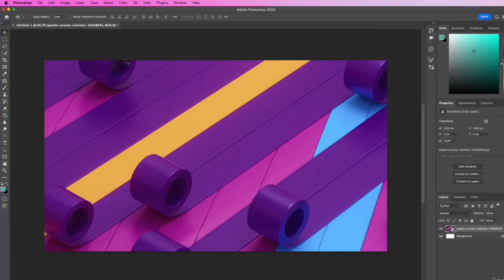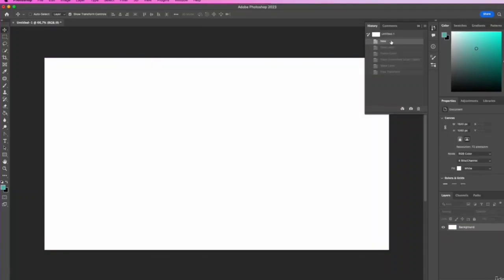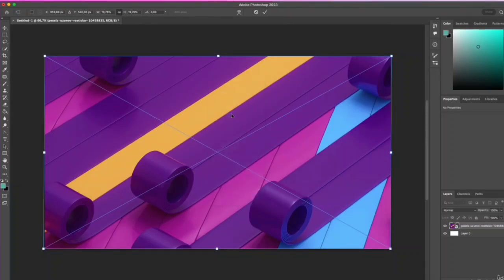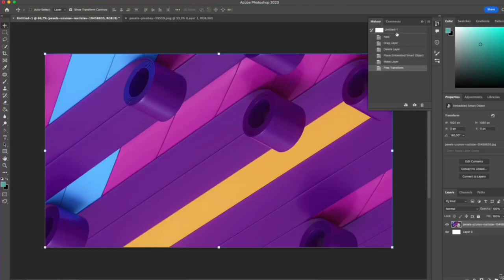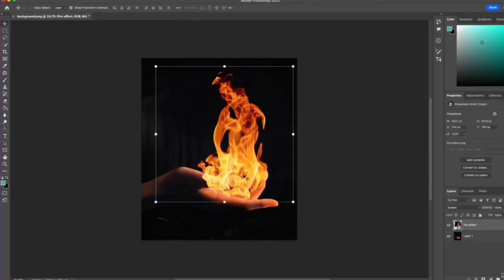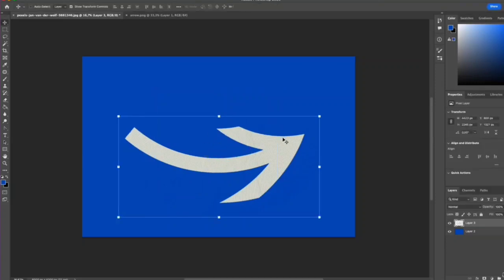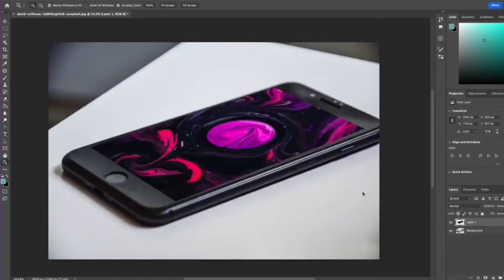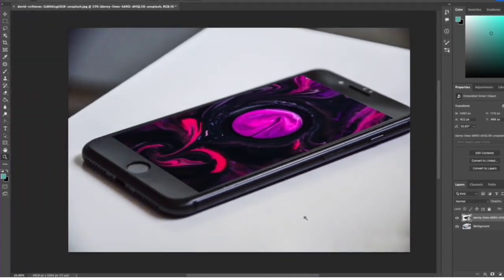4 Transform Menu ! Adobe Photoshop Manipulation With Adobe Photoshop Amazing Designs 15 projects !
In This Video you will learn Adobe Photoshop Introduction
, Adobe Photoshop Layers system, Adobe Photoshop Transform menu , Adobe Photoshop Smart objects
, Adobe Photoshop Selection tools
, Adobe Photoshop Retouching tools
, Adobe Photoshop Adjustment layer
, Adobe Photoshop Text
, Adobe Photoshop Layer style menu
, Adobe Photoshop Shape tools
, Adobe Photoshop Filters
, Adobe Photoshop Brush tool
, Adobe Photoshop Tips and tricks
, Adobe Photoshop Effects
, Adobe Photoshop Basic of photo manipulation
, Adobe Photoshop Strawberry advertising
, Adobe Photoshop Astronaut design
, Adobe Photoshop Motorcycle race design
, Adobe Photoshop Orange cup design
, Adobe Photoshop Burger add design
, Adobe Photoshop Car racing design
, Adobe Photoshop Action design
, Adobe Photoshop High castles design
, Adobe Photoshop Golfer design
, Adobe Photoshop Painting design
, Adobe Photoshop Alien invasion
, Adobe Photoshop Hackers design
, Adobe Photoshop Anti smoking
, Adobe Photoshop Cybercity design